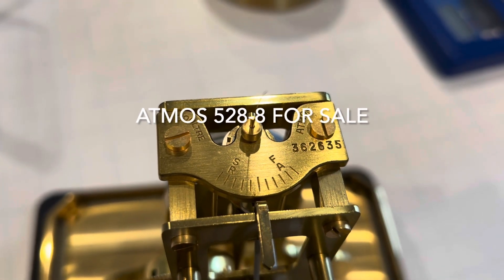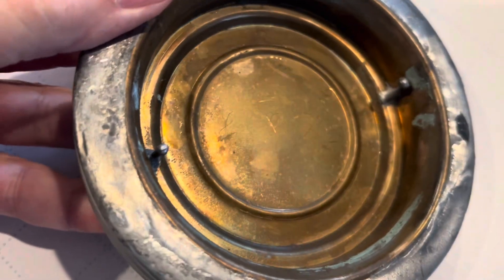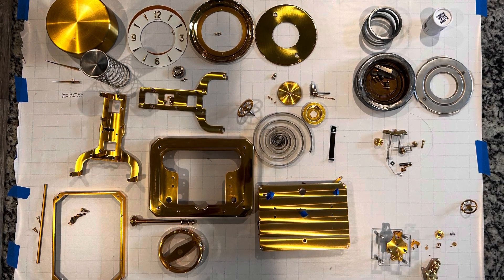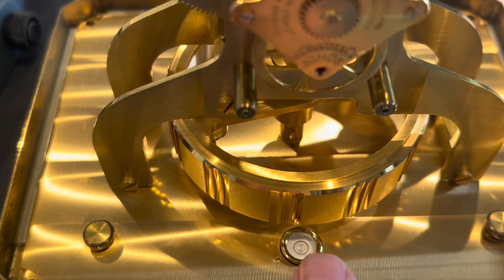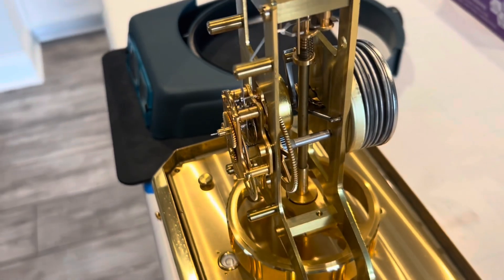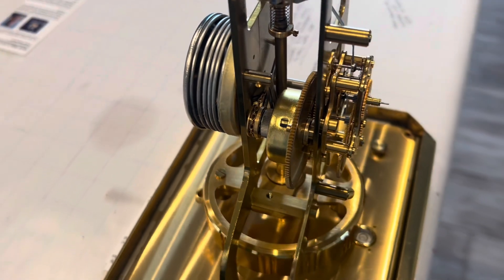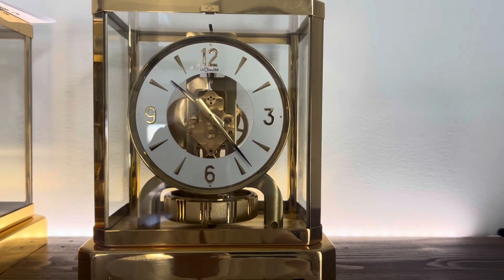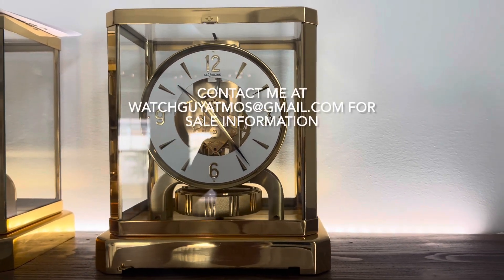Atmos 528-8 #362635 For Sale (SOLD)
This is a completely overhauled Atmos 528-8 clock.￼ ￼ This clock is available for sale immediately but will be delivered early February 2024.

￼ The clock has been completely overhauled along with a new suspension spring. The bellow ￼has been sent out for refill. The bellow will come with a six month warranty. The clock will come with a six month warranty.

Offers over $850 will be considered. The shipping cost will be the responsibility of the buyer.